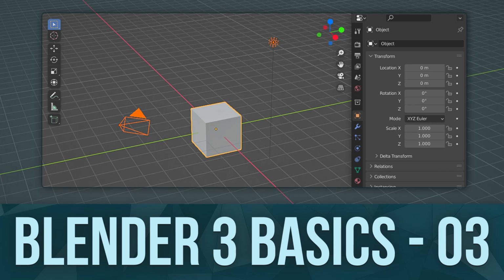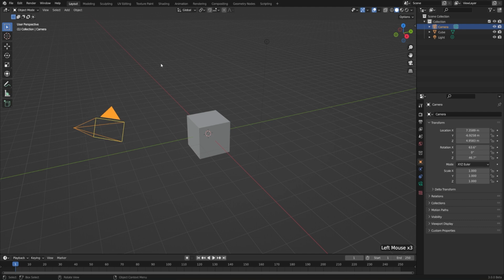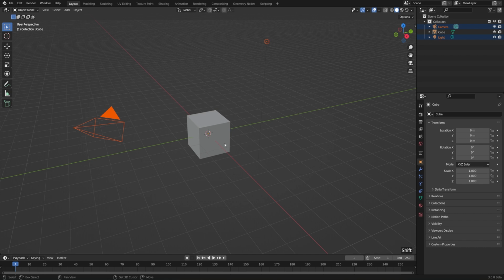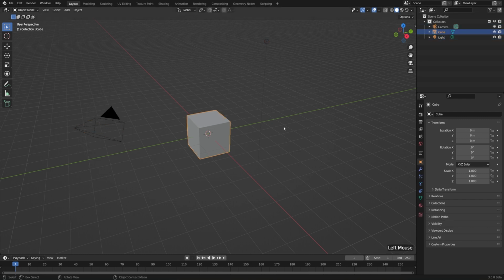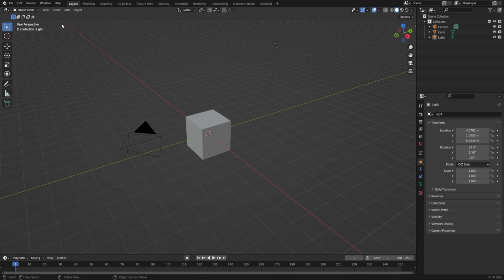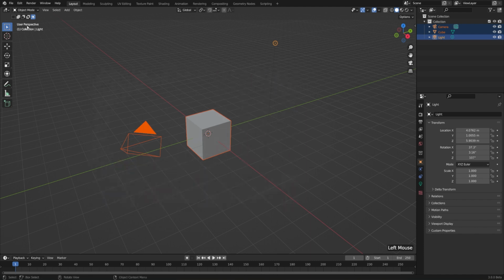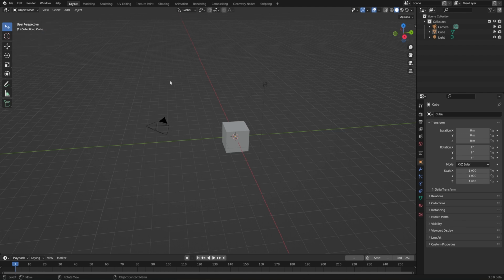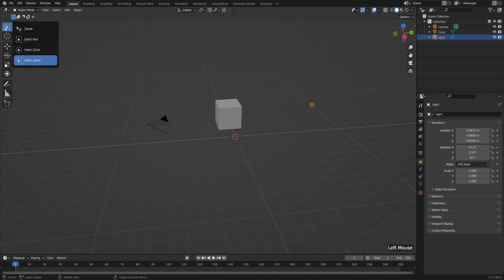BLENDER BASICS 3 Selecting Objects subtitle bahasa melayu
Tutorial Blender 3.4  dengan sarikata bahasa melayu. Mudah faham.